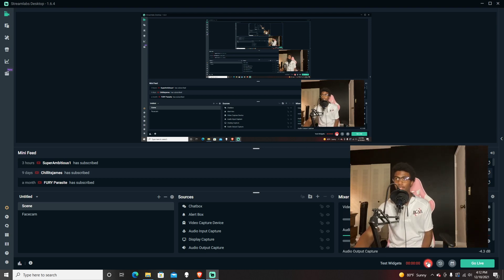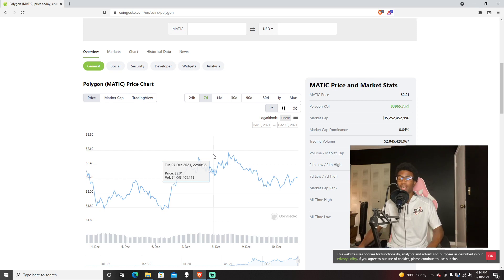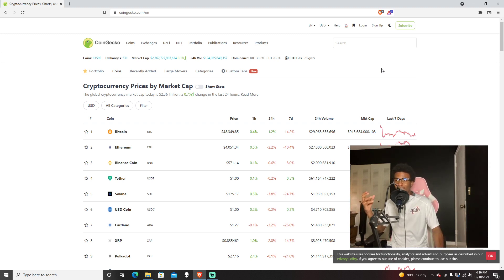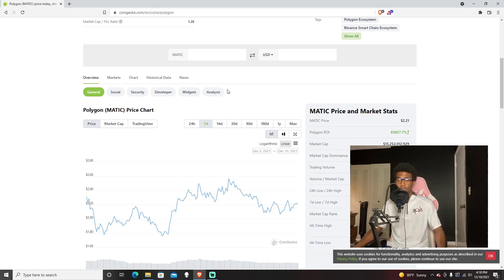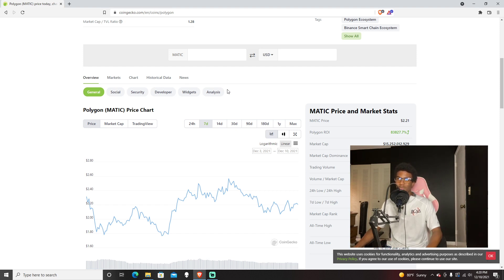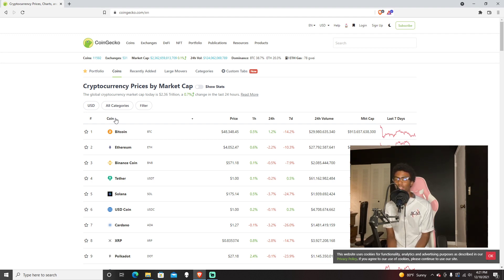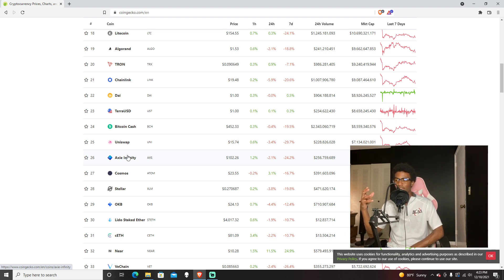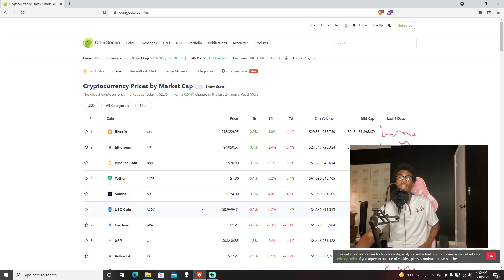Why I invested $9,000 into Polygon matic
NFTs, Explained
Making $1.5m in 17 minutes selling NFTs
Screenshotting million dollar NFTs
Are Illuvium Land NFTs Going To Be Worth Buying?
Cross Chain NFT Metaverse To Play & Earn On Binance Smart Chain
NFTs JUST Changed FOREVER
Insane Crypto News! (Bitcoin, Ethereum, Axie, NFTs)
NFTs aren't DEAD new NFT Mint soon!